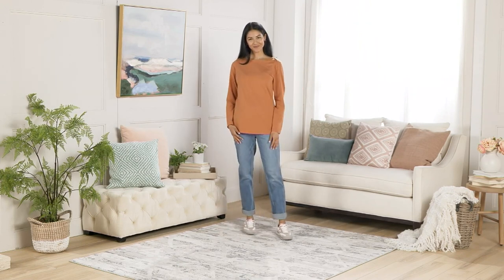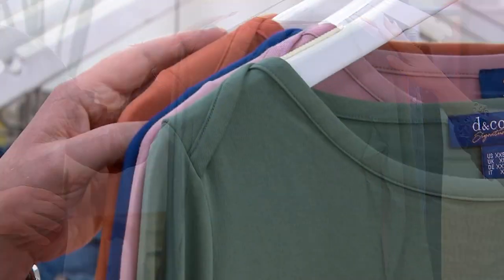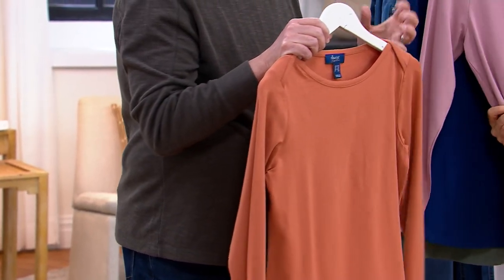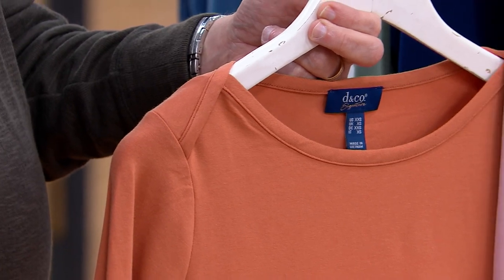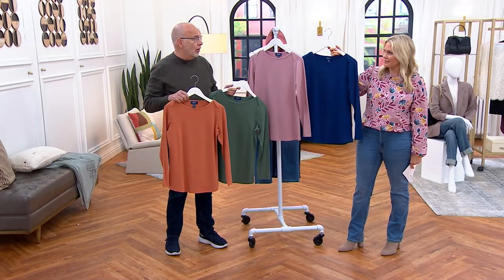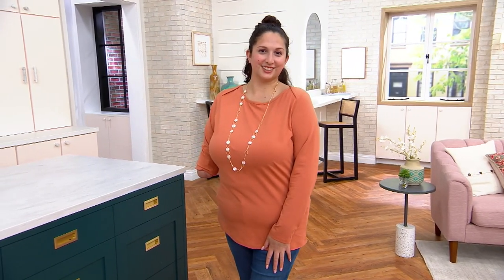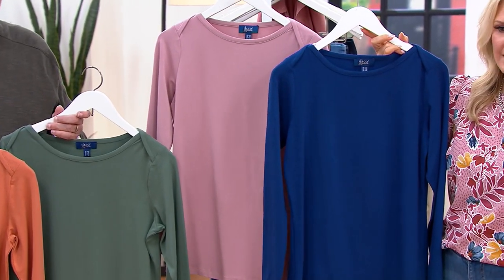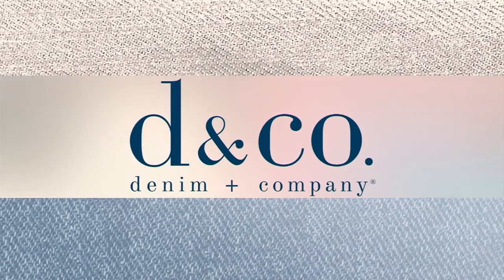Denim & Co. Signature Jersey Envelope Neck Top with Curved Hem on QVC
Denim & Co. Signature Jersey Envelope Neck Top with Curved Hem

Multitask much? So does this curved hem top. This soft Signature Jersey pick has a modesty-loving envelope neckline with a faux overlap at the shoulder for visual interest, while working overtime with just about anything in your closet. From Denim & Co.&reg; Fashions.